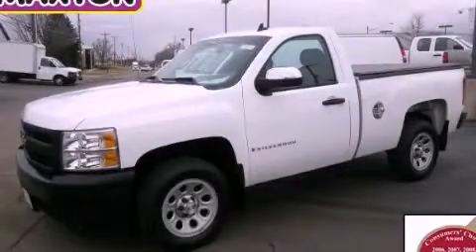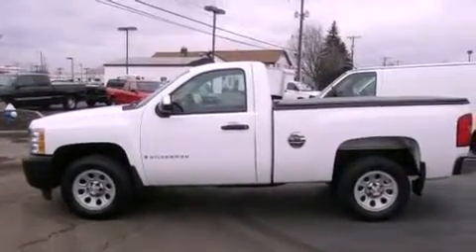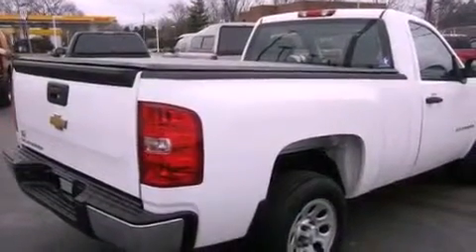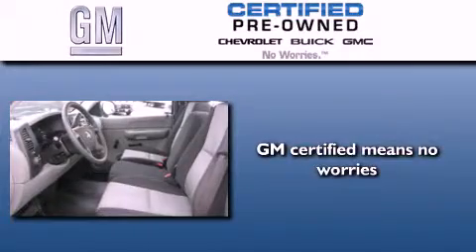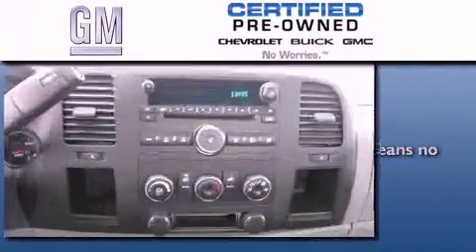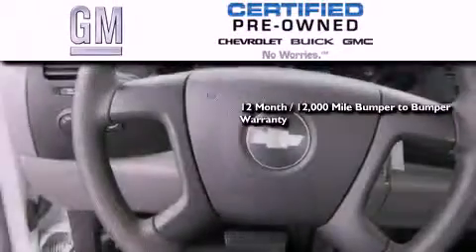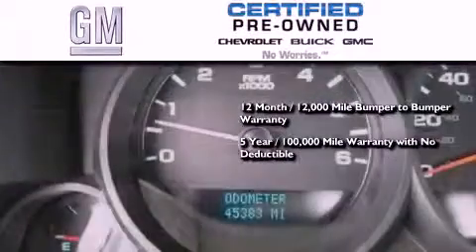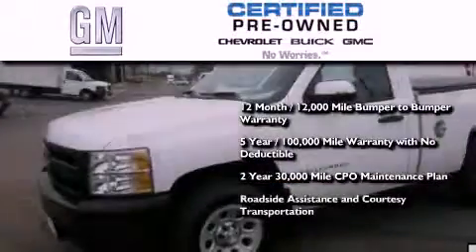2008 Chevrolet Silverado 1500 Certified Worthington OH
Year : 2008
 Make : Chevrolet
 Model : Silverado 1500
 Engine : 4.3L 6-Cylinder
 Trans . : automatic
 Exterior : Summit White
 Miles : 45,383
 Interior : Dark Titanium
 700 East Dublin-Granville Rd
 Worthington , OH 43085
 2008 Chevrolet Silverado 1500 Worthington OH